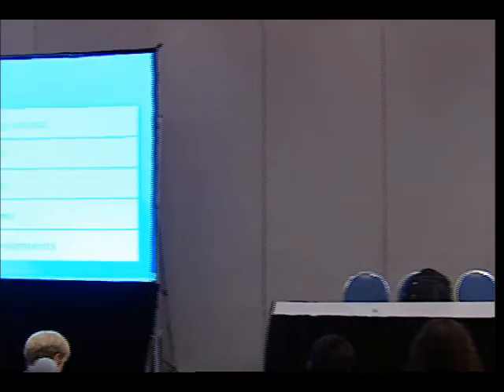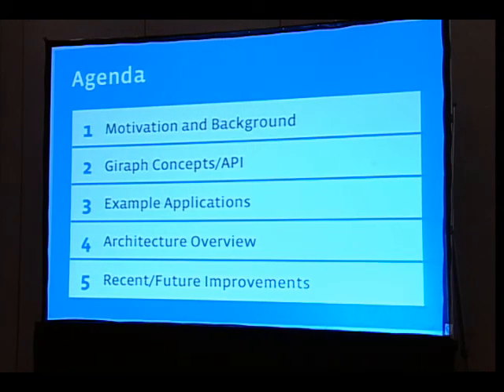Processing Over a Billion Edges on Apache Giraph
In this video, Avery Ching (Facebook) will present the current state of Giraph in a series of expanded graph processing benchmarks at the scale of over a billion edges in the graph and discuss future directions for the project.